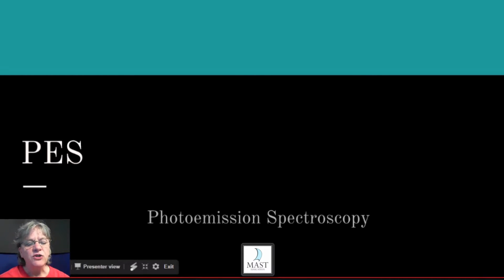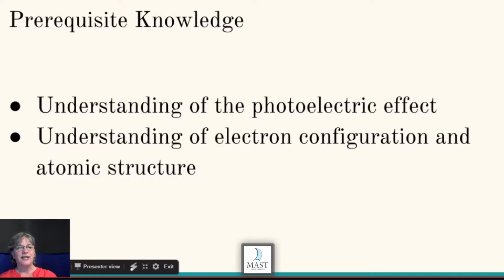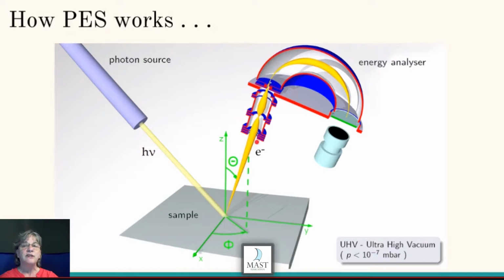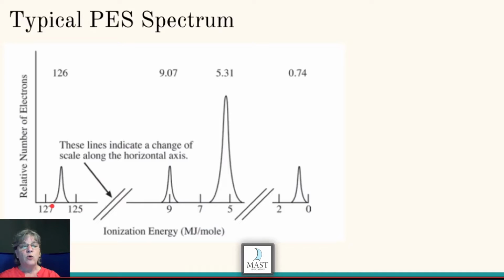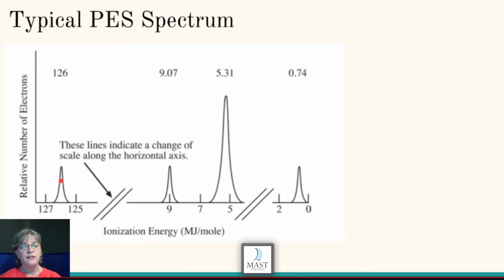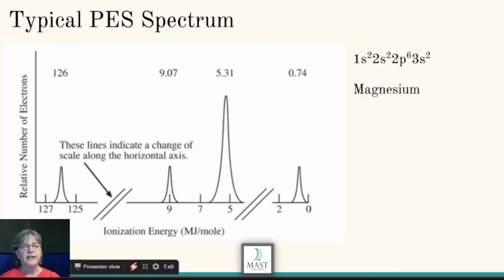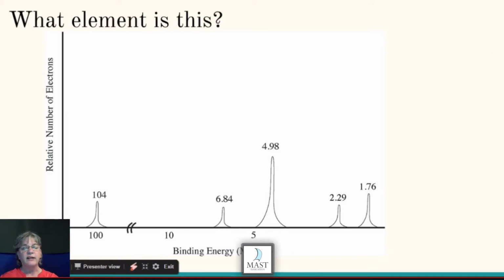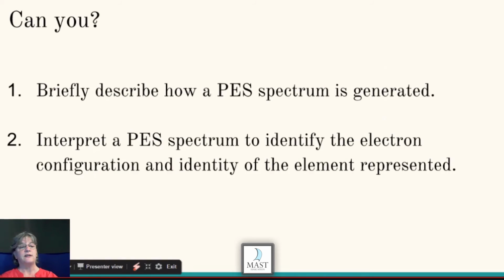Tutor Introduction - Chris W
MAST Education Tutor Introduction - Chris W
Subjects taught:
AP Chemistry

General / Honors
Anatomy & Physiology
Biology
Chemistry
Environmental Science